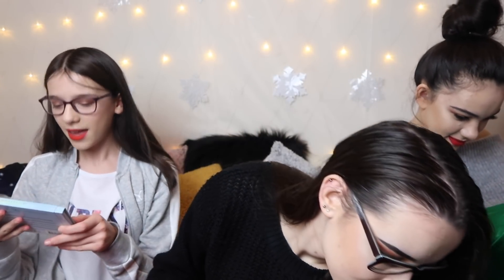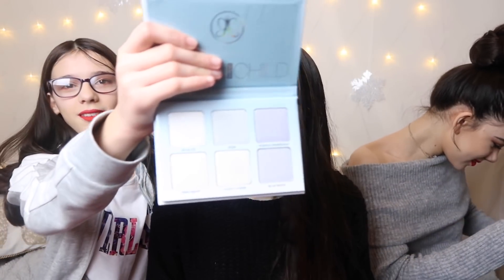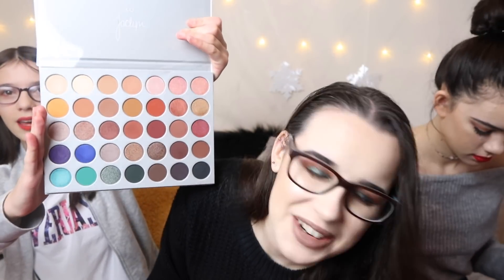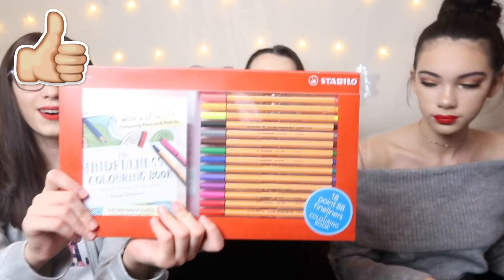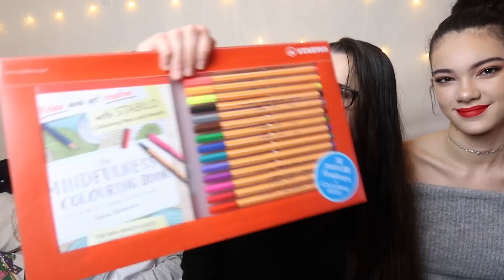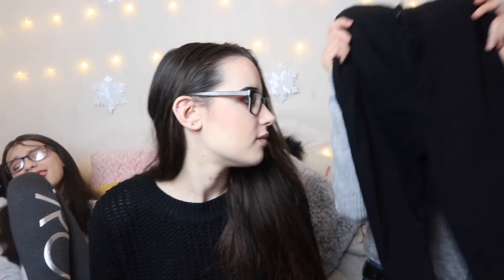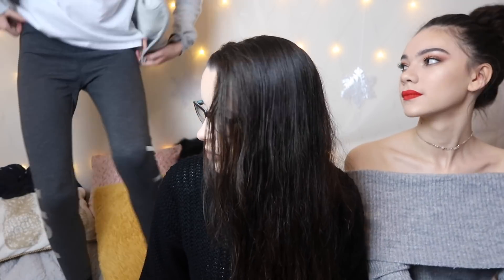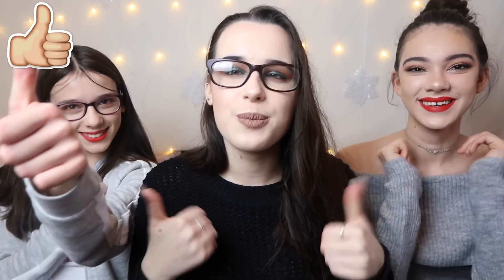WHAT I GOT FOR CHRISTMAS 2017! (FT. MY SISTERS) | becca jayne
It's finally here!!! IT'S CHRISTMAS!! Me and my sisters decided to film this video together... because eh, why not. I hope you all had an amazing, happy, healthy Christmas and here's to 2018!

We also made this video for fun, and are not trying to brag in any shape or form. All opinions are our own, and we are incredibly grateful / humbled for all the gifts we have received this year.

- TITLE: That Positive Feeling
- ARTIST: NICOLAI HEIDLAS